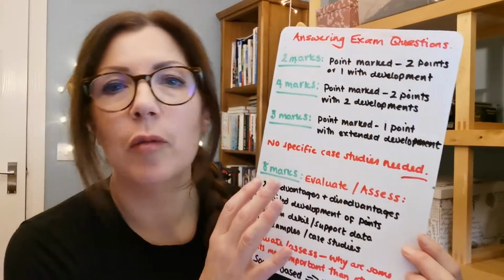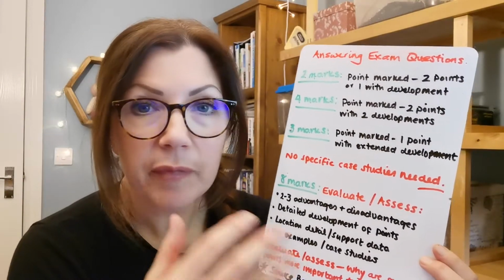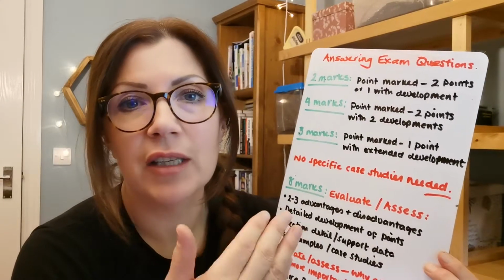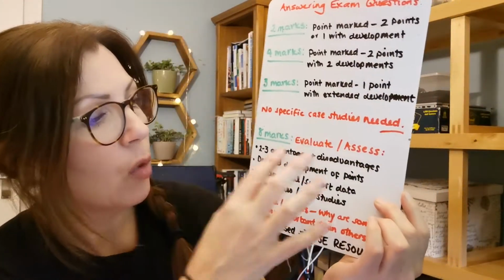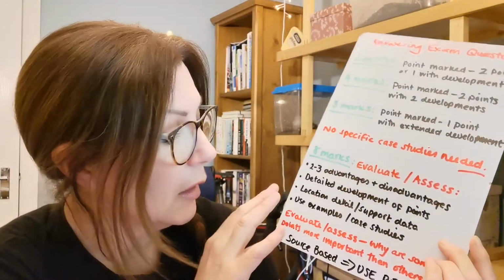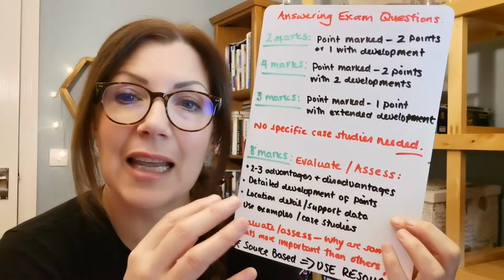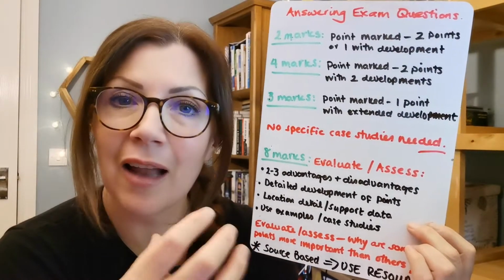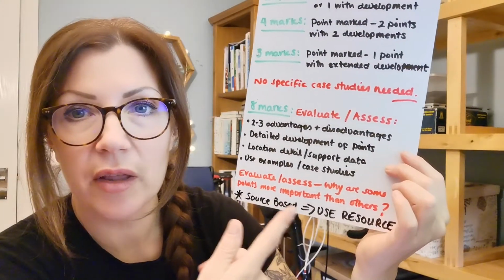Answering GCSE Geography exam questions:Edexcel B